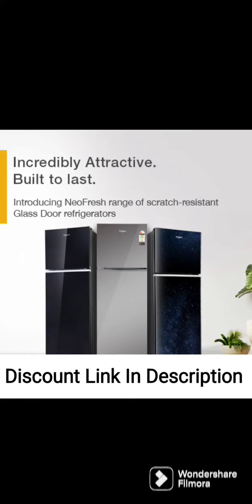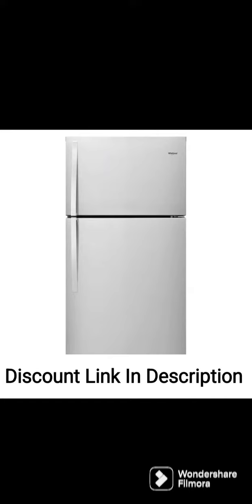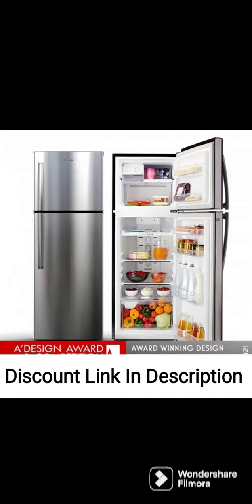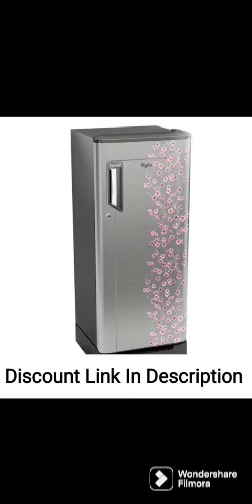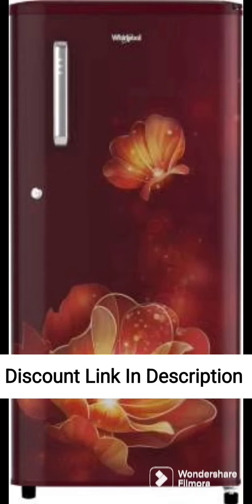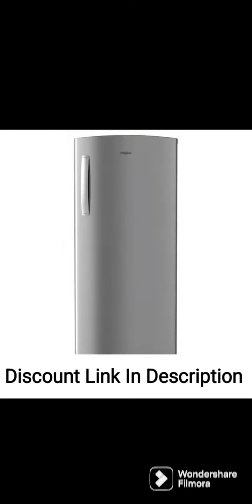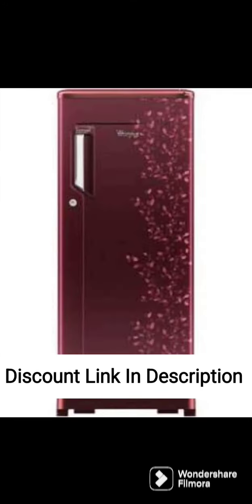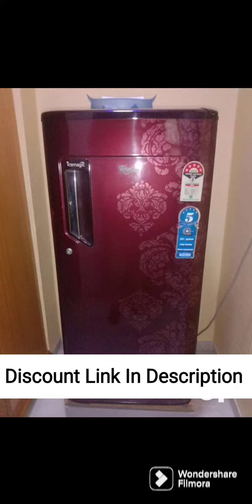Whirlpool 184 L 4 Star Inverter Direct-Cool Single Door Refrigerator 205 WDE ROY 4S Inv MAGNUM STEEL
Whirlpool 184 L 4 Star Inverter Direct-Cool Single Door Refrigerator (205 WDE ROY 4S Inv MAGNUM STEEL-Z, Magnum Steel, Large Vegetable Box, Base Stand with Drawer, 2023 Model)